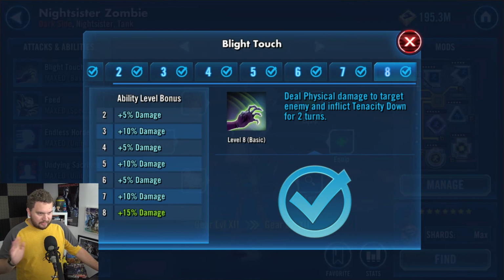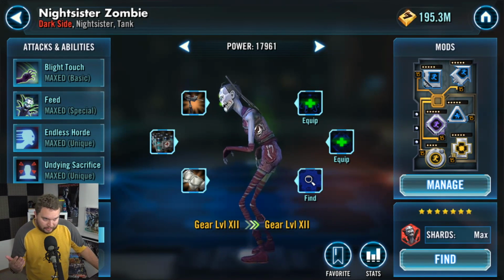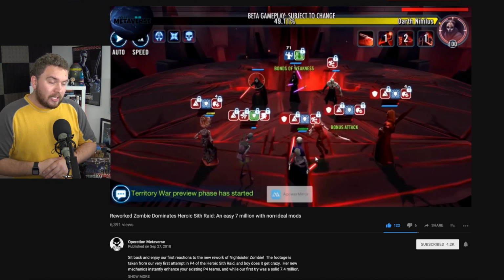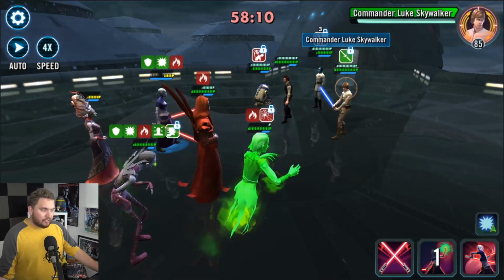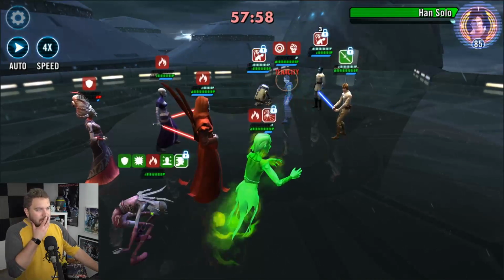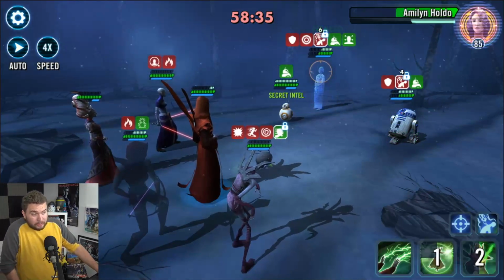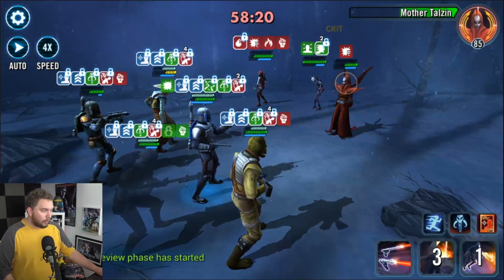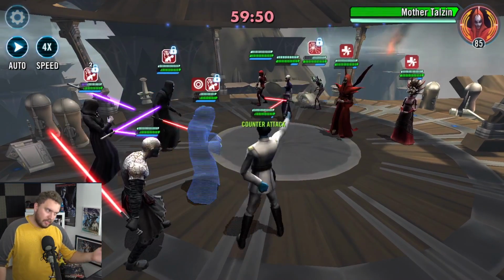Nightsister Zombie Rework! Can Imperial Troopers Still Win? | Galaxy of Heroes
The Nightsister Zombie rework recently dropped in SWGoH and today we test it out in arena, how it does in the Sith Raid, and whether Imperial Troopers can still be the ultimate counter against her and her fellow Nightsisters!